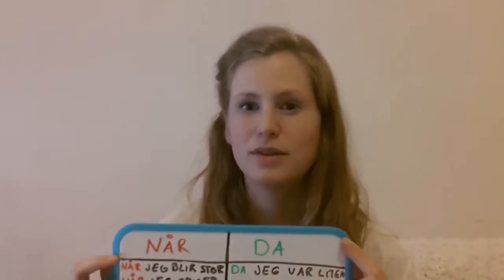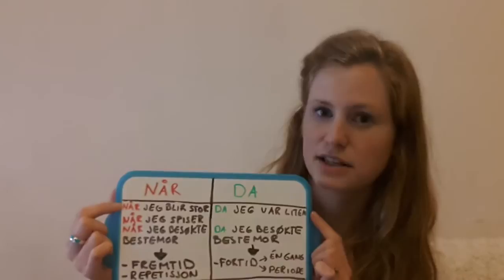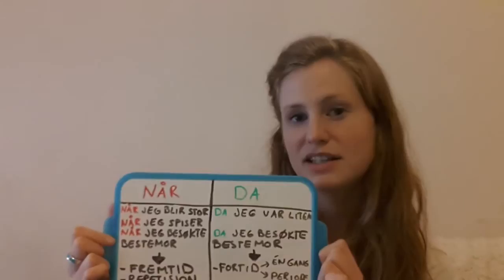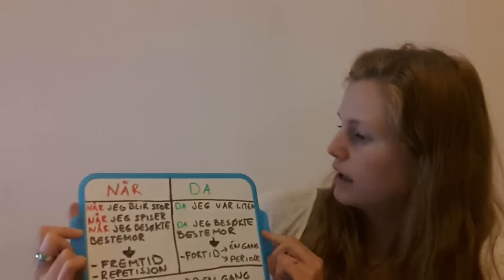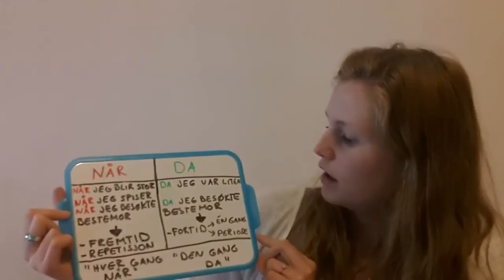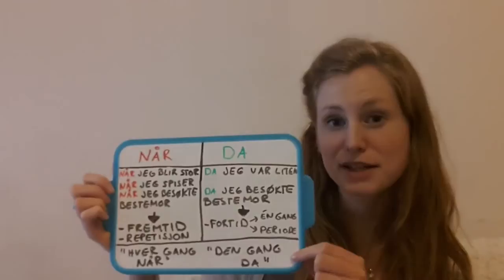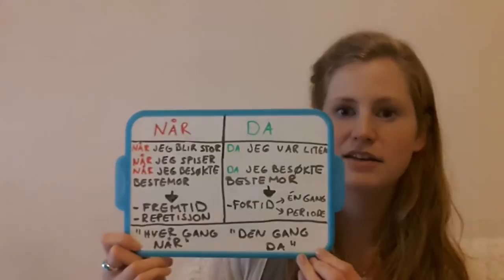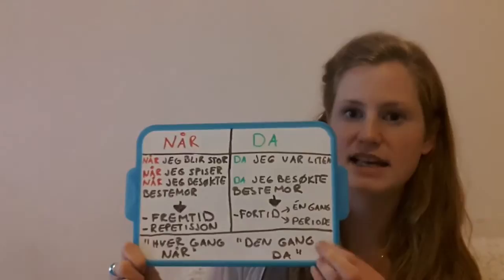"Da" and "når" in Norwegian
The two Norwegian words "da" and "når" can both be translated into "when", so how do you know when to use each of them?

Vi snakkes!